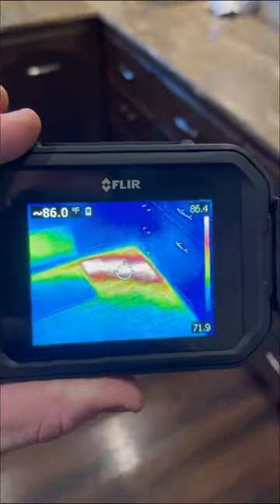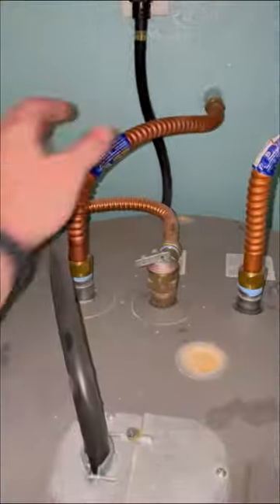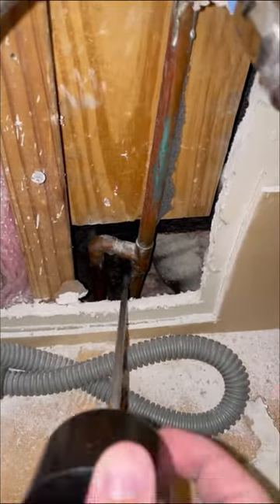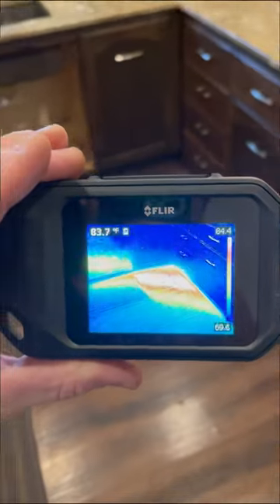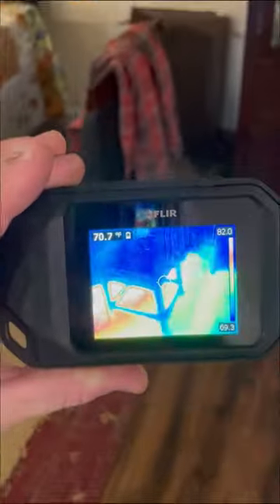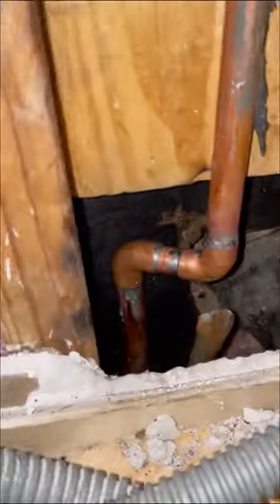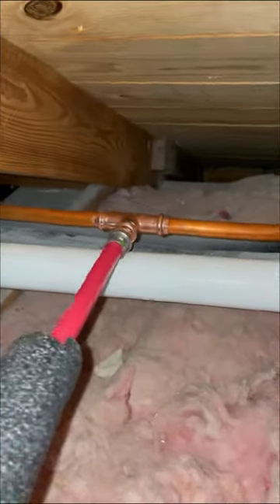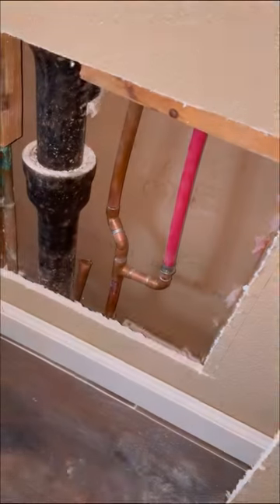Water LEAKING in a home’s foundation.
Location, isolating, capping, and rerouting a leaking copper waterline in a concrete foundation.